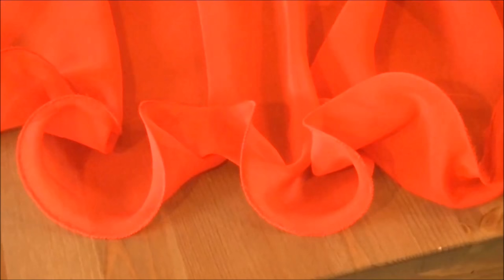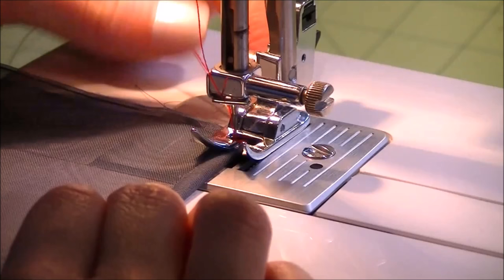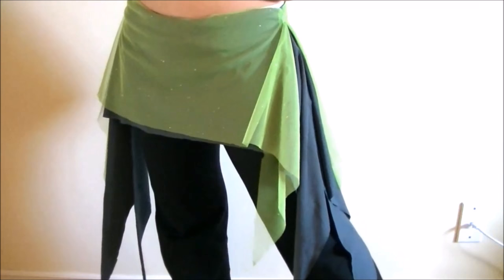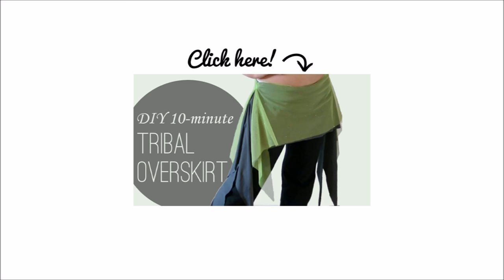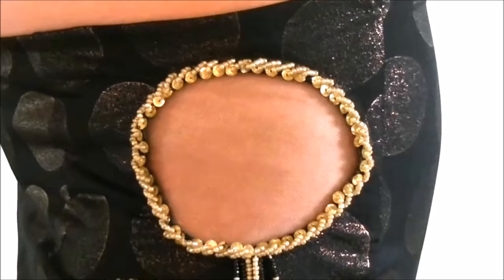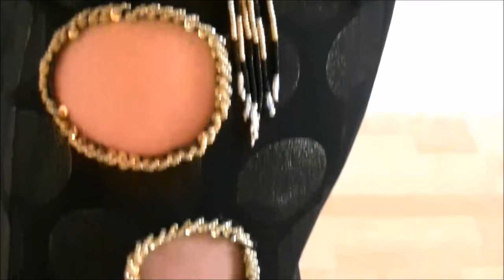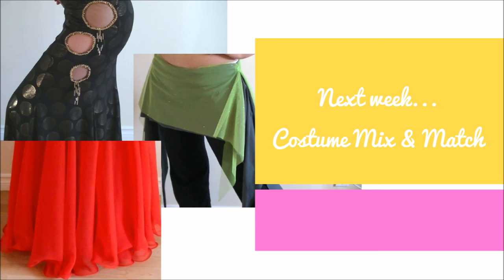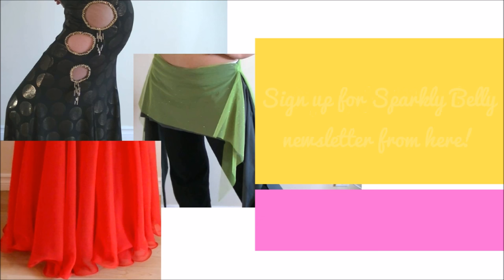3 ways to spice up your old costumes - Your Sparkly Wardrobe Week 2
Got some costumes that need a bit of makeover? Try these 3 easy ways to spice up your old costumes!

Sign up for our newsletters to catch the entire Your Sparkly Wardrobe series!

♥Sign up for the FREE email course and learn how to make your own belly dance costume!